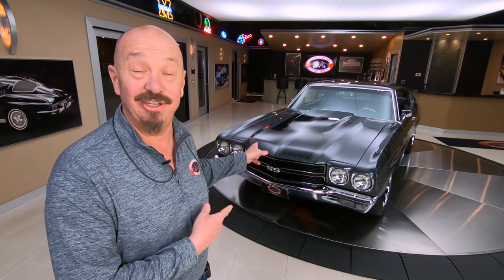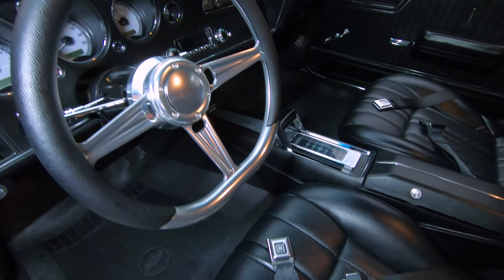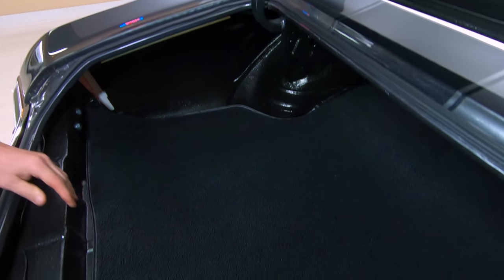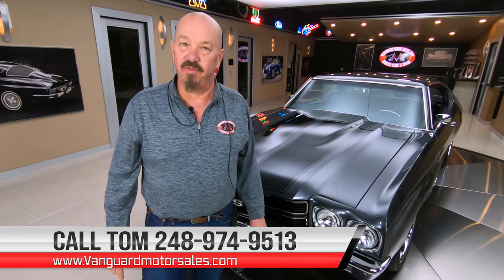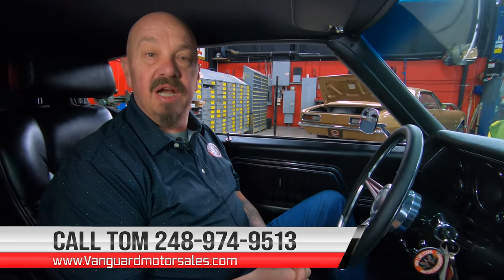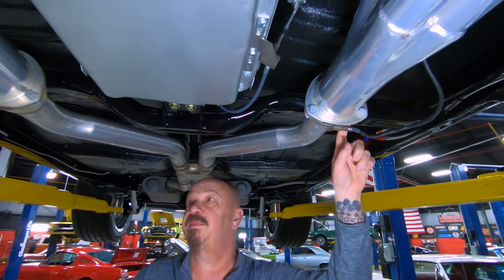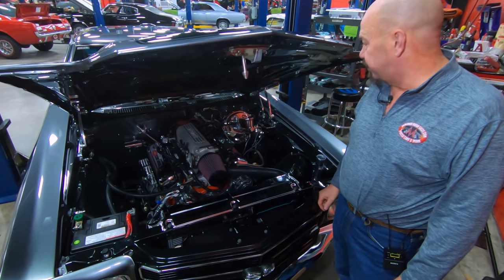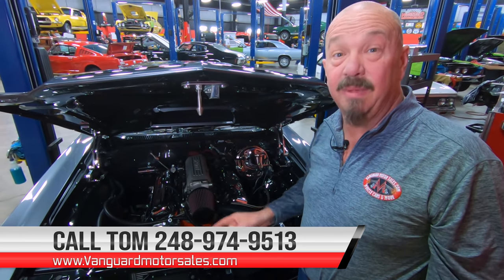RESTOMOD!! 1970 Chevrolet Chevelle For Sale Vanguard Motor Sales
Welcome back guys! Today we are taking this FRAME OFF BUILD!! 1970 Chevrolet Chevelle out for a test drive!

1970 Chevrolet Chevelle Restomod

VIN: 136370R206791

Check out this amazing 1970 Chevrolet Chevelle Restomod! This Chevelle has undergone a complete Frame-Off Build and it received lots of performance upgrades during the process! Take a look at the glossy Gunmetal Gray Metallic Exterior Paint with Charcoal Gray Metallic Stripes, Polished Riddler Wheels, Cowl Hood, Dual Headlights, SS 454 Badging, Chrome Bumpers, and the Polished Trim all around. Inside, this '70 is sporting a Black Interior with a Tilt Steering Column, Custom 3-Spoke Steering Wheel, Custom Front Bucket Seating and Rear Bench Seating, Dakota Digital Dashboard Gauges, Retro Style Aftermarket Radio, Center Console, Staple Shifter, and plenty of room in the trunk.

Under the hood sits an Electronically Fuel Injected GM 402ci V8 Engine with an Edelbrock Throttle Body and Pro-Flo XT Manifold Polished Serpentine Pulley Setup, Full-Length Exhaust Headers, and an MSD Ignition. The engine bay has been customized with a Smoothed Firewall and Billet Aluminum Hood Hinges and the cooling system has been upgraded with an Aluminum Radiator that's paired with Dual Electric Cooling Fans. Power is sent to the rear tires through 700R4 4-Speed Automatic Transmission and a 10 Bolt Open Rear End with 3.08:1 Gears. Driving this Chevelle is a blast and it's also loaded with Vintage Air A/C, Power Steering, and Wilwood Power Front Disc Brakes with Drilled and Slotted Rotors! The underside of this Chevelle looks amazing like the rest of the car! Take a look underneath to see the nice condition of the Frame, Floorboards, Fuel Tank, Independent Front Suspension with Tubular Upper and Lower Control Arms, 4-Link Rear Suspension with Tubular Trailing Arms, and the New Dual Exhaust System with an X-Pipe and Flowmaster Mufflers.

This 1970 Chevrolet Chevelle Restomod is a gorgeous classic that's ready for your local car show or cruise! Any collector or enthusiast would love to own this custom Chevelle and it won't last long!

to see over 100 HD photos and our in-depth video for this 1970 Chevrolet Chevelle Restomod and over 200 other classics!

Mechanics:
GM 402ci V8 Engine
Casting# 3999290
F672 Casting Date: June 6th, 1972
Stock Cylinder Heads
Casting #6272292
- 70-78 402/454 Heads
- Casting Date: January 4th, 1972,
Electronic Fuel Injection
- Edelbrock Pro-Flo XT Manifold
- Edelbrock #3869 Throttle Body
- 90mm Throttle Body
MSD Ignition

700R4 4-Speed Automatic Transmission
Casting# 8663548
Transmission # 8663548

10 Bolt Rear End
- Gear Ratio: 3.08:1
- Open Diff

- Wilwood Front Disc Brakes

Power Steering

Dual Exhaust
- Full-Length Headers
- Flowmaster Mufflers

Body:
- Paint is Phenomenal
- Stripes look Great
- Cowl Hood
- Chrome looks Fantastic
- Emblems are in Good Condition
- Doors and Trunk Operate Smoothly
- Bumpers are in Great Condition

Interior:
- Staple Shifter
- Center Console
- Upholstery is Clean
- Aftermarket Seats
- Headliner is Tight
- Aftermarket Gauges

Underneath:
- Gas Tank looks New
- Floors are Coated Nicely
- Drop Downs are in Good Condition
- Extra Bracing
- Frame is Painted Nicely
- Floorboards are in Great Condition